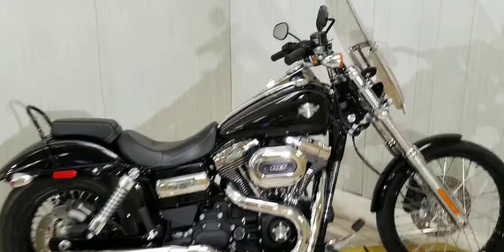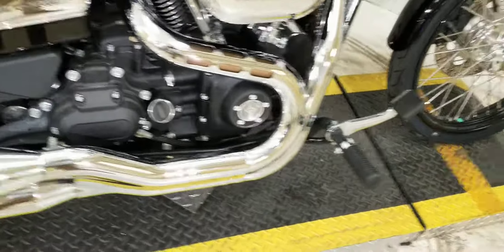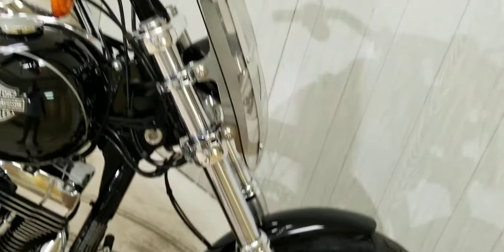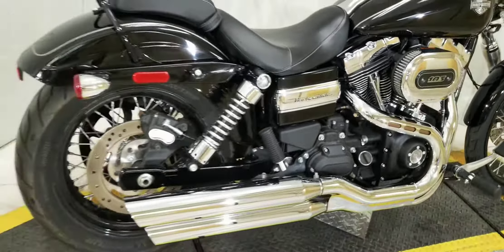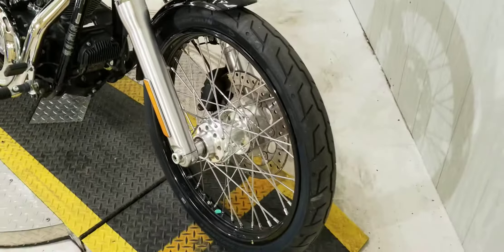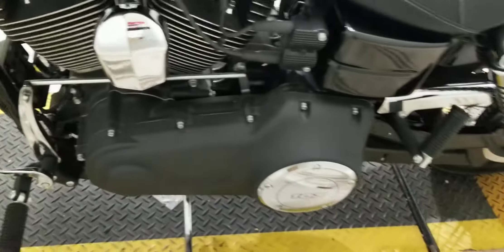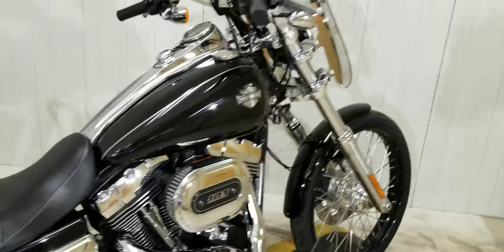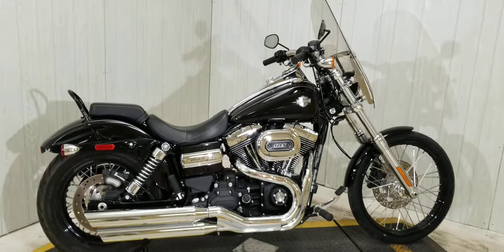2017 Wide Glide AP313768